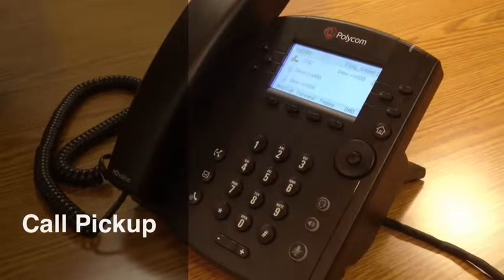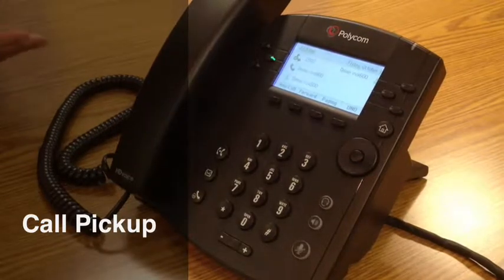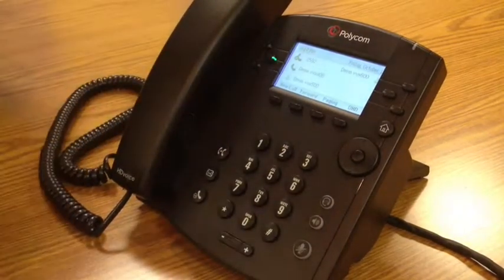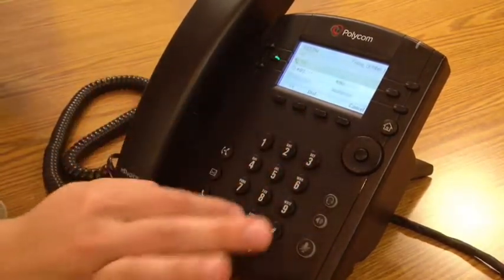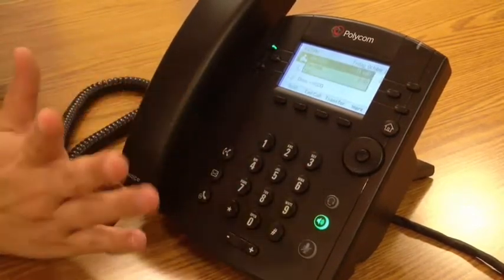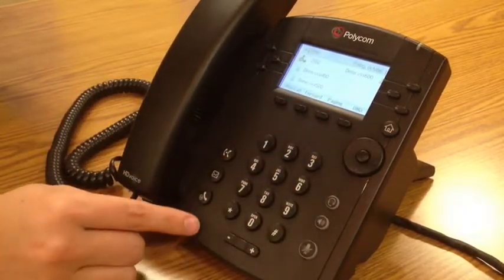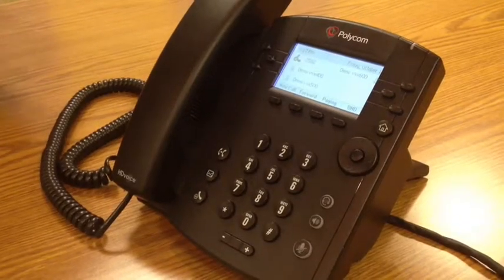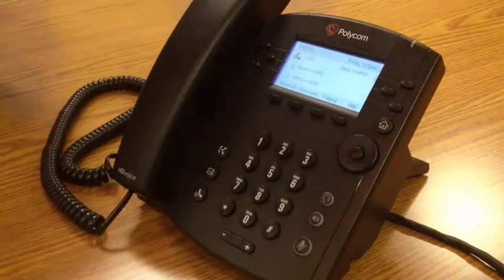Call Pickup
Call Pickup allows you to answer a call that is ringing near you. You can answer from your own phone instead of walking over to the ringing phone.